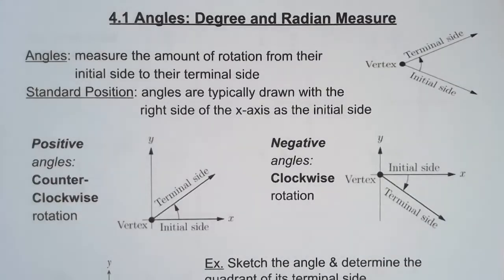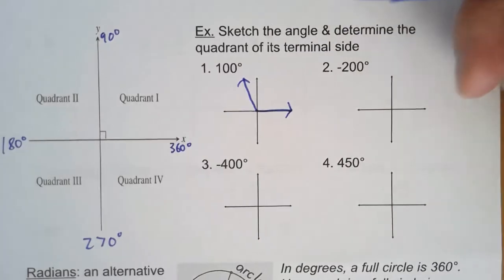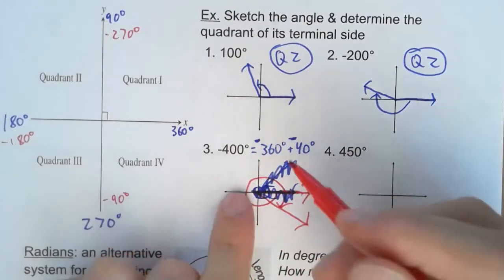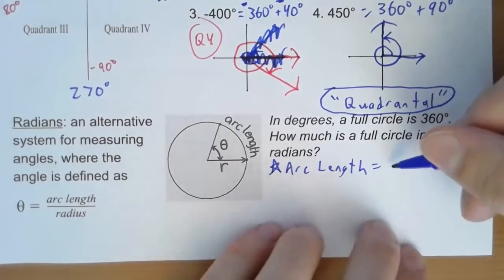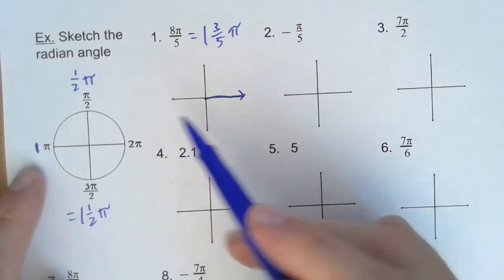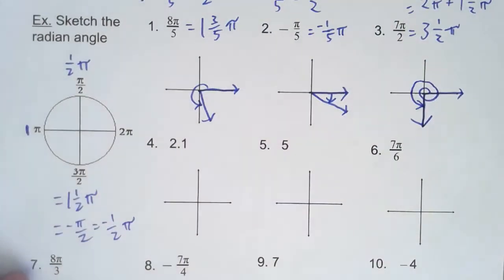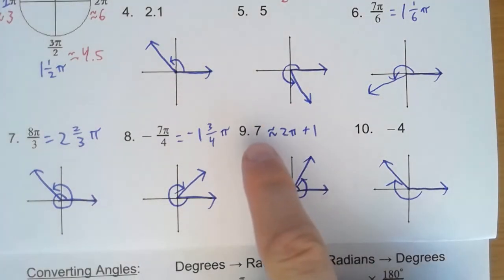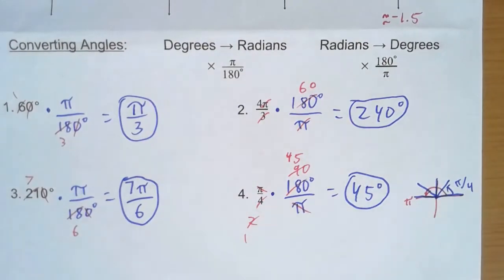4.1 Angles: Degree and Radian Measure